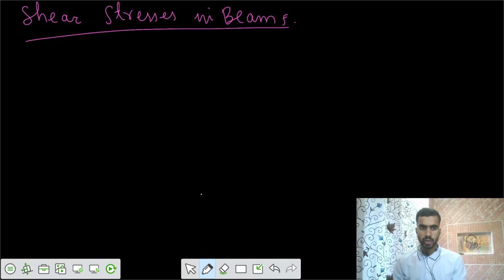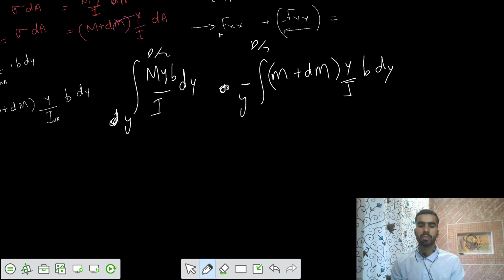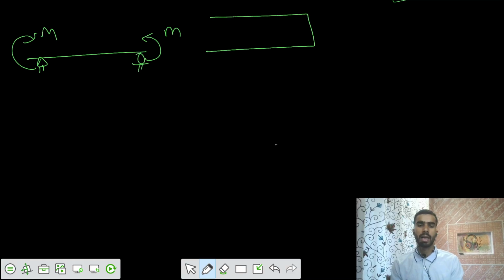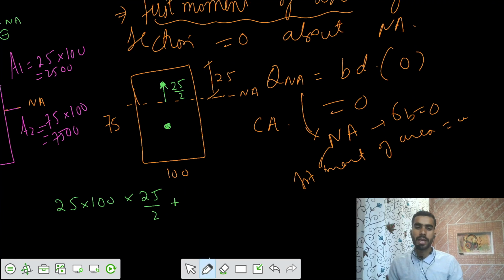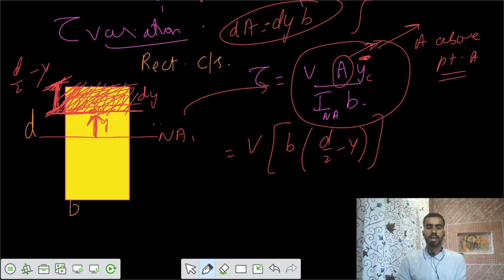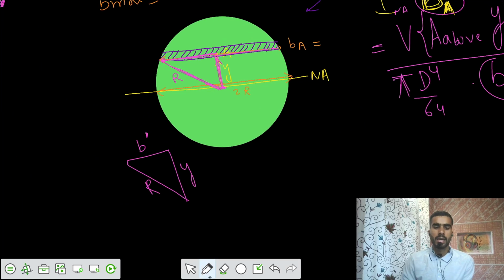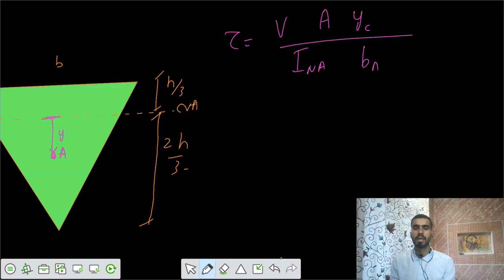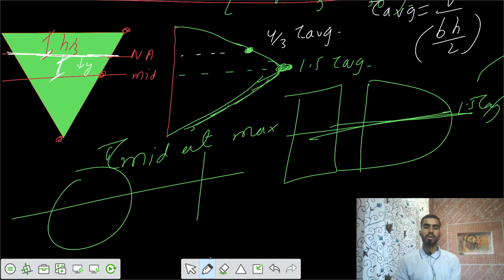Shear stresses in beams 27